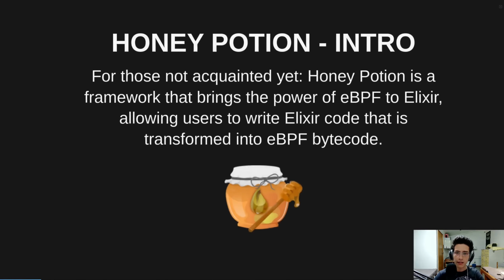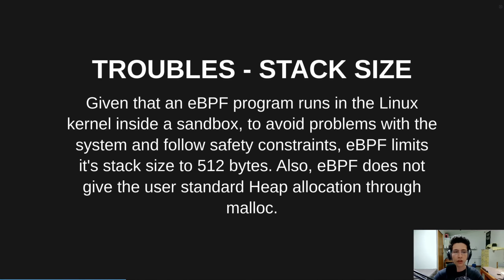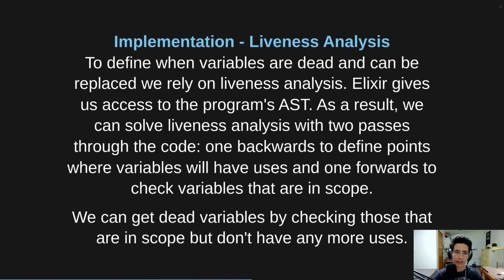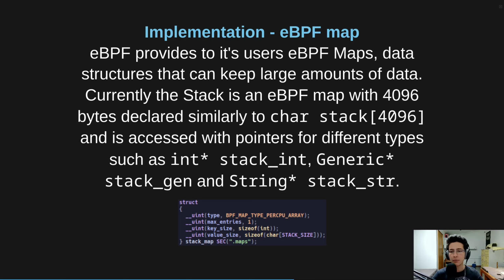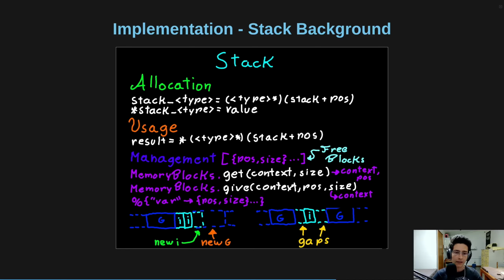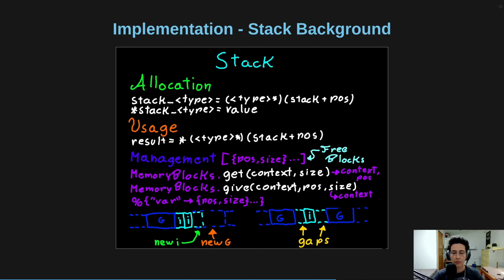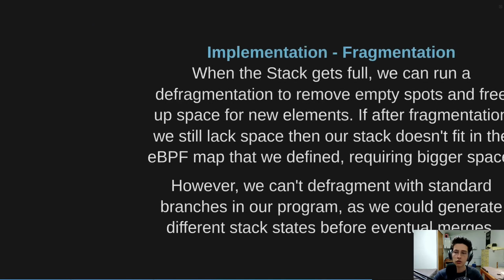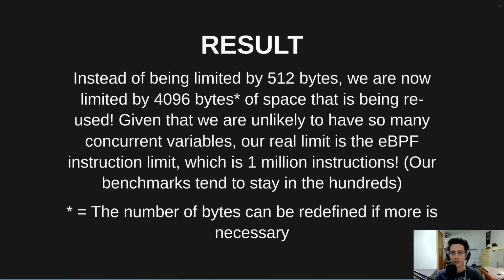Liveness Aware Memory Allocator for Honey Potion - Final Pitch - POC 1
This video is the Partial Pitch deliverable for the first of two graduation conclusion projects titled "Liveness Aware Memory Allocator for Honey Potion".

Honey Potion is a framework that brings the power of eBPF to Elixir, allowing users to write Elixir code that is transformed into eBPF bytecode. My objective with the project is to bring more power to our users, allowing better accessibility to the power of eBPF!